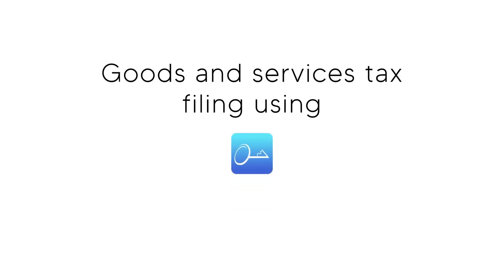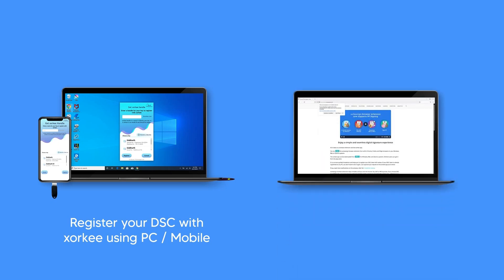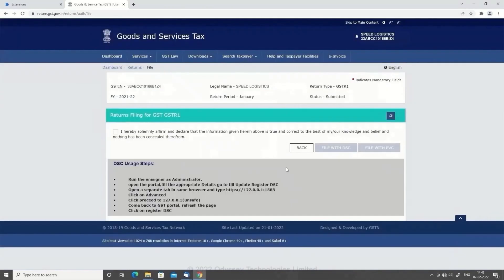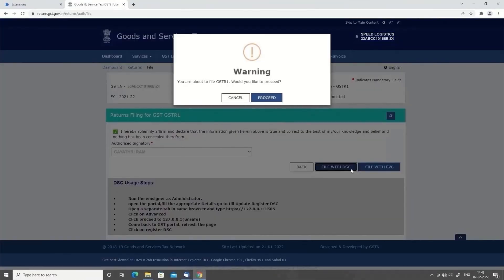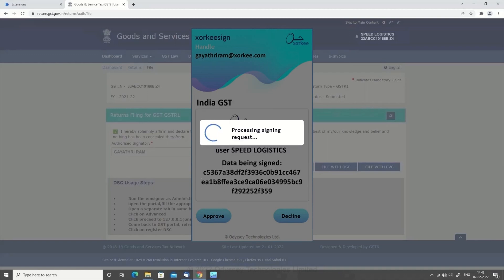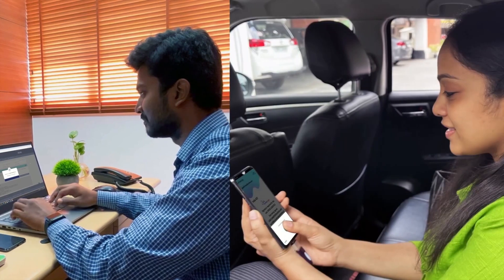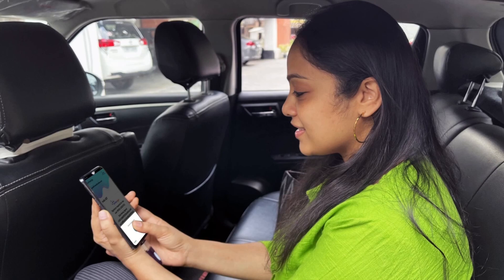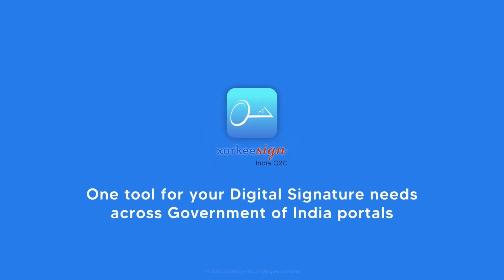Filing GST Returns using xorkeesign browser extension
In This Video learn how to File GST Returns using xorkeesign browser extension.

You won’t need to install token drivers or emSigner. You also don't have perform complicated steps like opening a new tab and configuring a new port every time.

Before logging in to the GST portal, add the xorkeesign browser extension to your browser to file your return.

The extension is free and is available for Google Chrome, Microsoft Edge and Mozilla Firefox browsers.